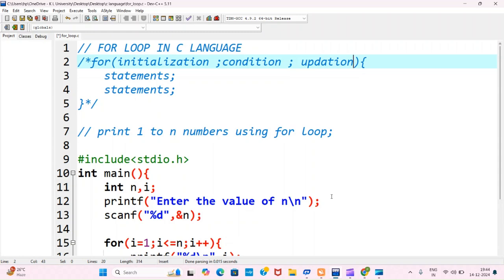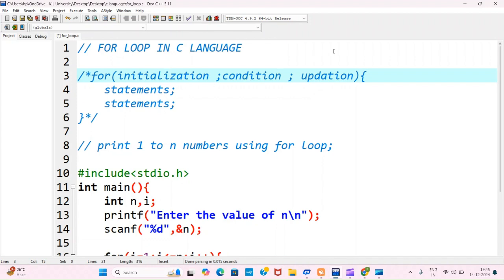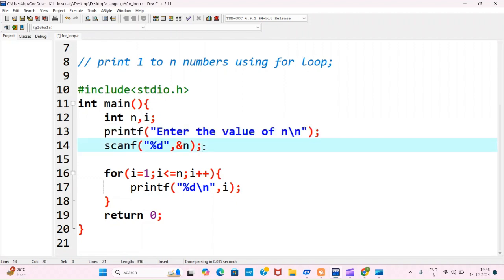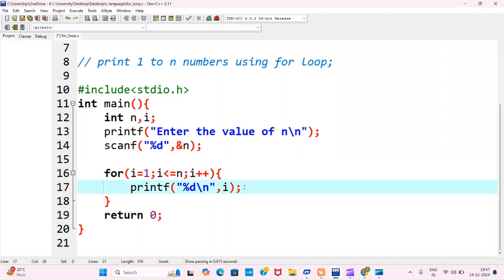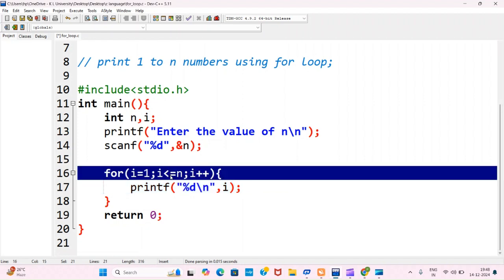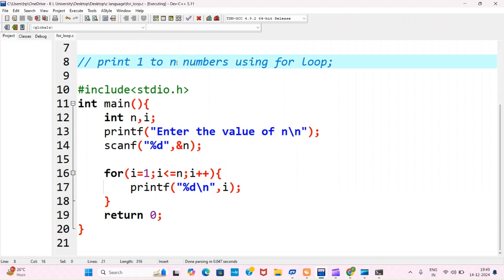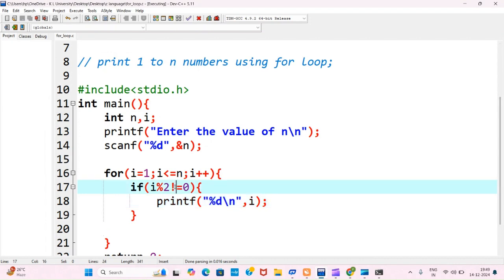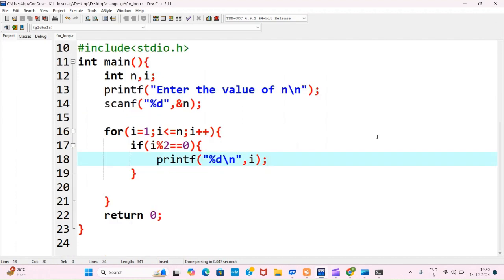FOR LOOP | C LANGUAGE | PAVANI_TEACHES